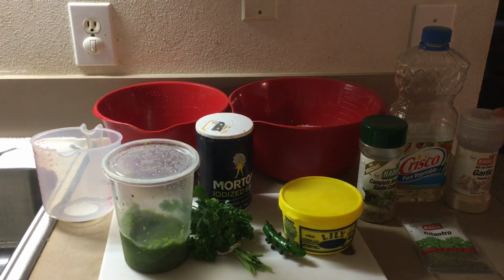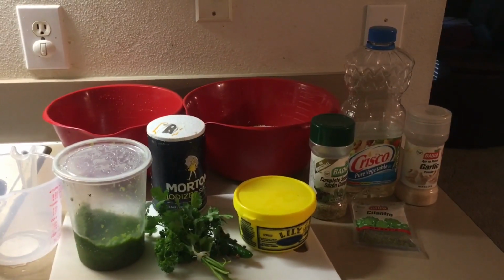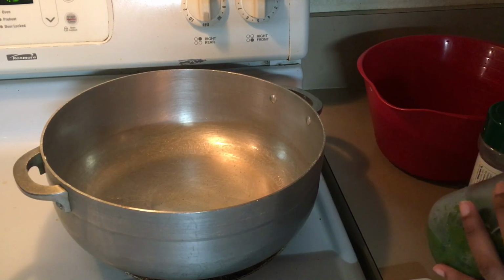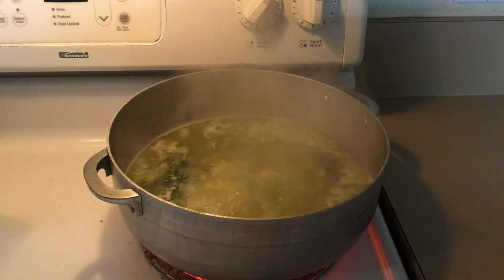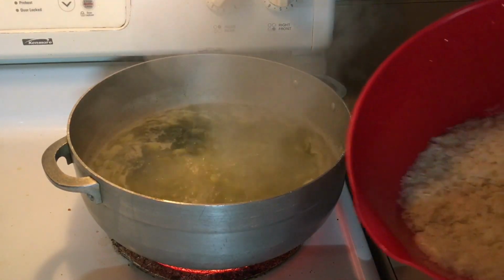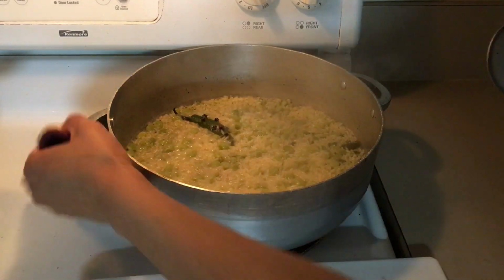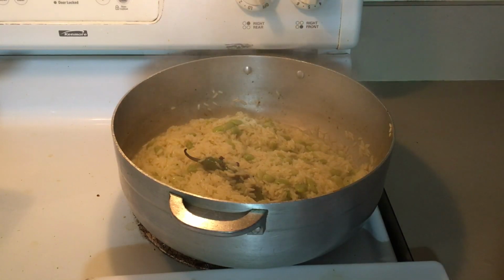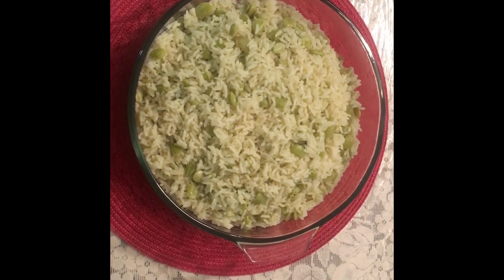How to cook Haitian rice with lima beans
Hello Robie's Cuisine fans ❤️

Today we are learning how to make some delicious rice with lima beans! I hope you will enjoy this video.

Ingredients needed:
_Garlic powder.
_ Vegetable oil.
_ Complete seasoning powder.
_ Lilly butter.
_ Green pepper stuck with cloves.
_ Parsley & cilantro bouquet.
_ Mixed spices (green onions, garlic, green & red pepper, celery, parsley and cilantro all blended together)
_ Salt.
_ Lima beans.
_ Rice.